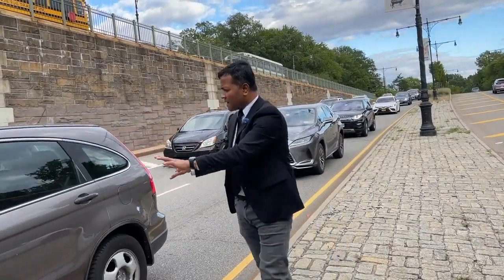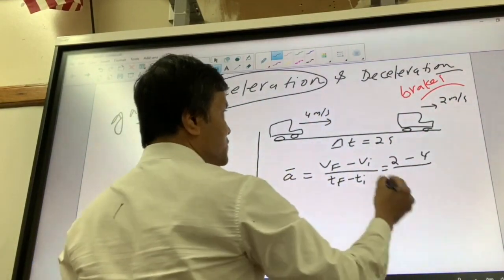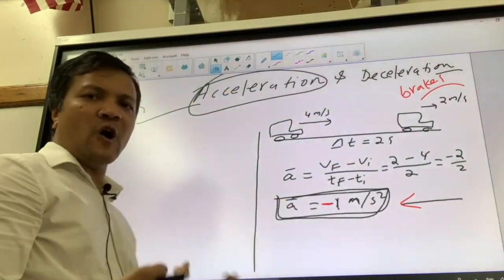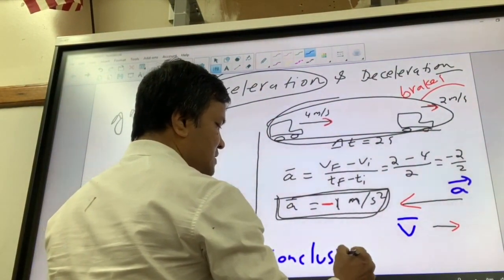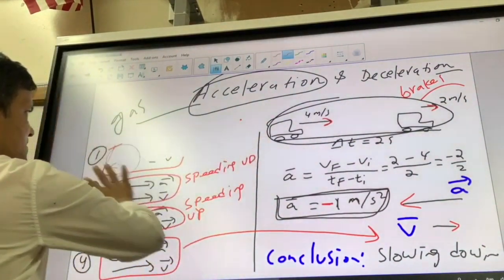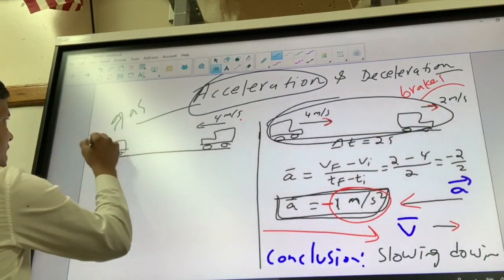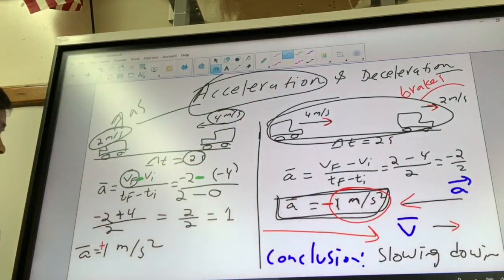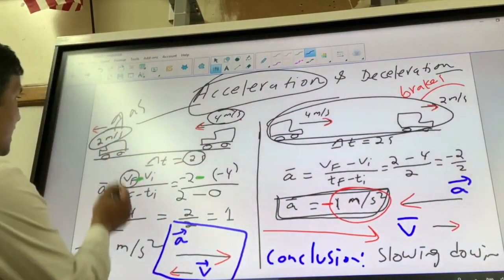FCT 17 | Acceleration and Deceleration